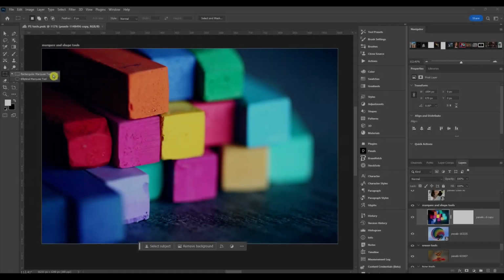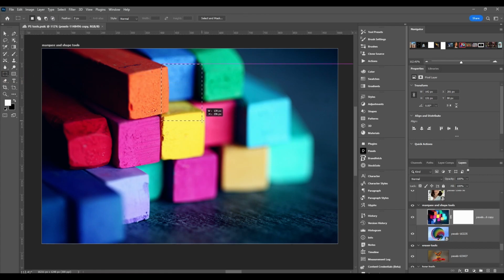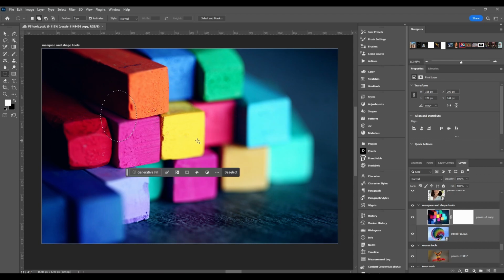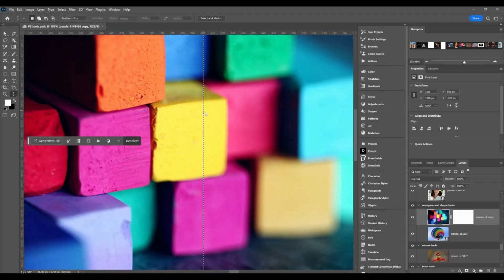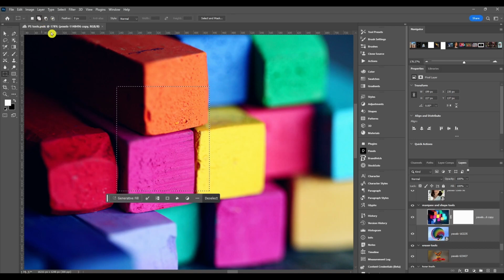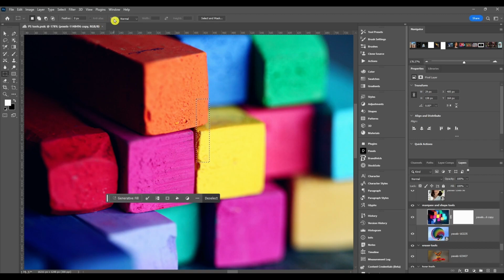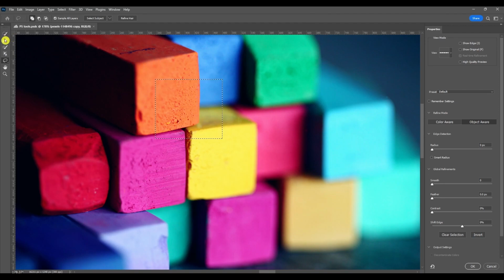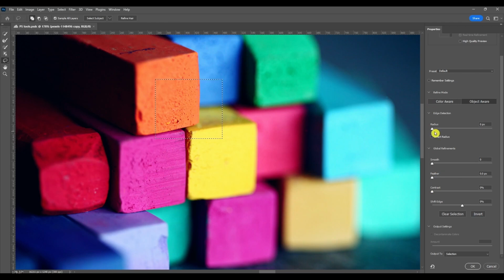How to Master Photoshop Marquee Tools (and Selectors)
In this Photoshop tutorial, I'm going to show you how to use the Marquee Tools along with all the options and parameters you can change.

00:30  How to use the Rectangular Marquee Tool
01:21  How to use the Elliptical Marquee Tool
01:39  How to use the Single Row/Column Marquee Tools
02:29  Top Options/Parameters
02:40  Selection Options (New/Add/Subtract From/Intersect)
03:19  Feather- Anti Alias-  Style- Width/Height
03:56  Select and Mask
05:30  Outro